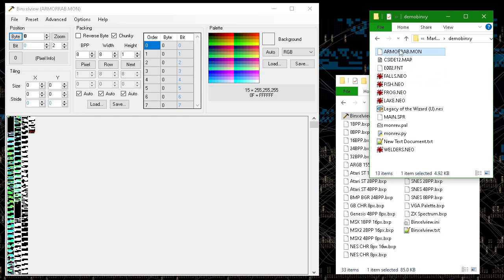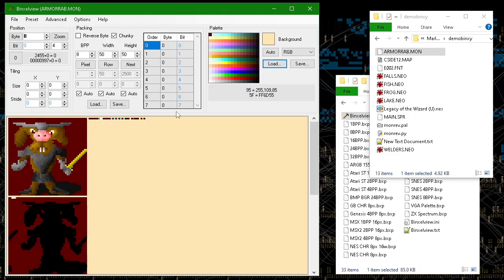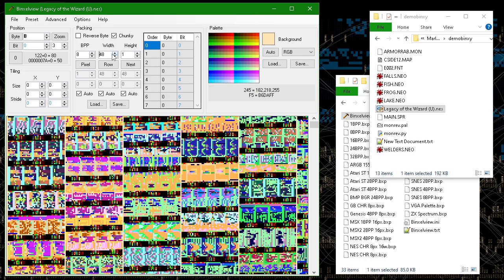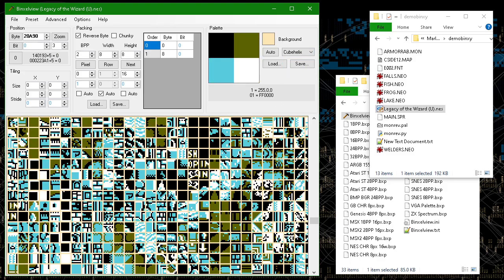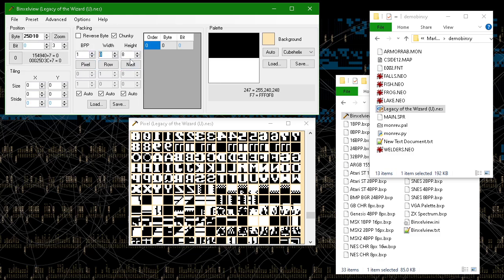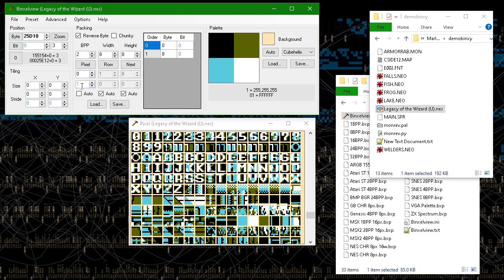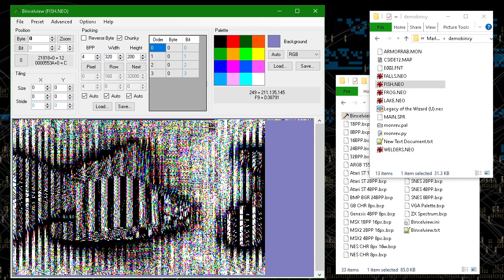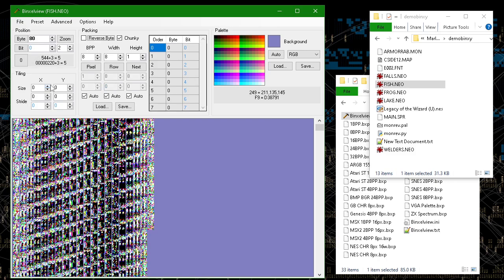Binxelview visual data inspection tool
Binxelview is a tool I wrote for reverse engineering graphics and map formats from old video games, but I've found it useful for a lot of other things. This video is a short tour of some of its capabilities.

00:00 Introduction
00:31 VGA Sprite (Aspetra)
04:56 Game Maps (Legacy of the Wizard)
09:37 General File Exploration
11:00 NES Graphics (Legacy of the Wizard)
18:28 Game Map (Aspetra)
21:03 Atari ST Graphics
25:54 Dreamcast Sprites (Elemental Gimmick Gear)